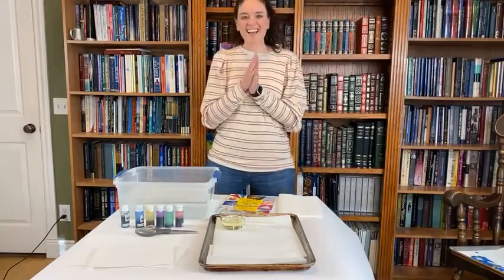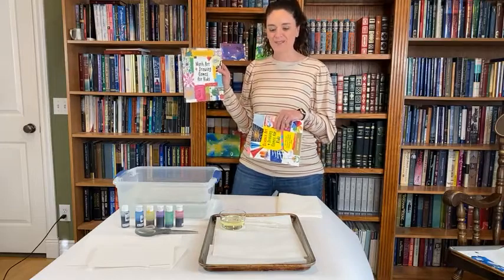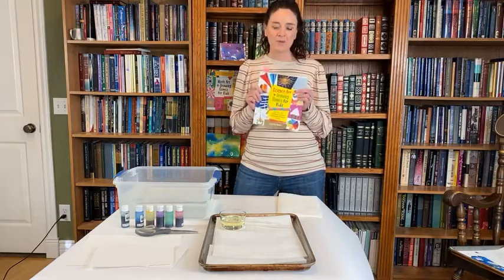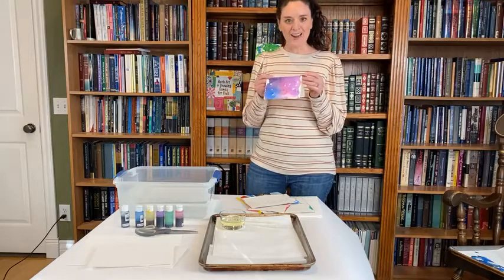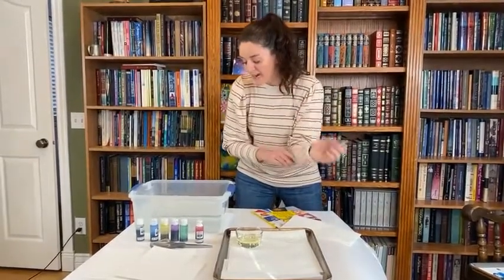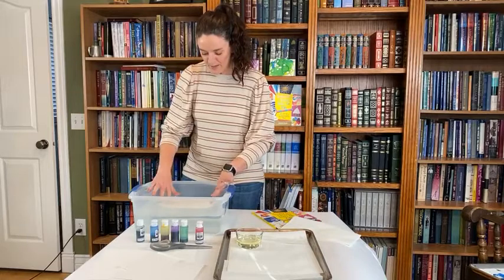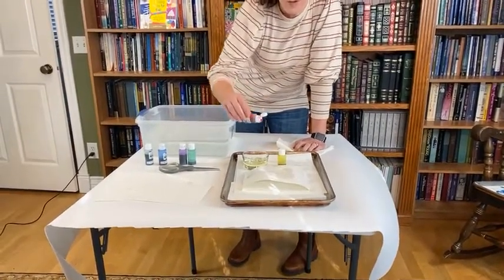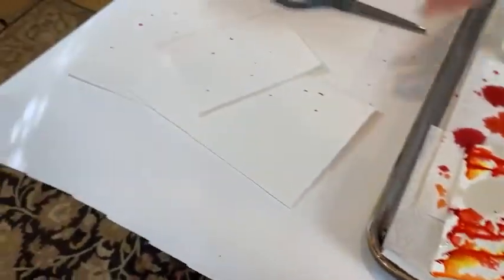Oil and Water Painting Tutorial | Kids’ Science Art Project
Explore a super fun project from my book Science Art & Drawing Games for Kids! In this video, I demonstrate how to create beautiful Oil & Water Paintings—a playful blend of art and science. Kids learn about density and immiscible liquids while making colorful, abstract artwork.

In this demo, you’ll see how to:
✔ set up the oil + water painting technique
✔ understand why oil and water don’t mix
✔ create swirling, marbled designs
✔ turn simple science into creative art
✔ use this project in classrooms, co-ops, and at home

This project is one of many from my book, which is packed with creative, hands-on art + science activities for kids.

A perfect blend of creativity and curiosity—kids love this project!